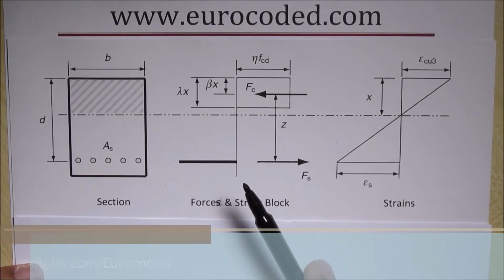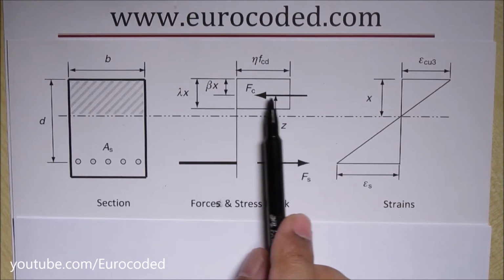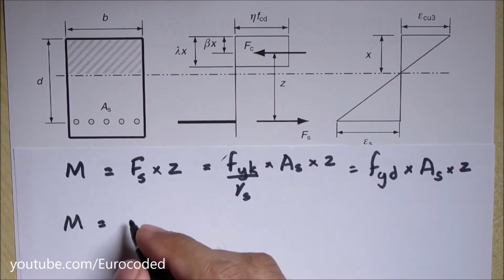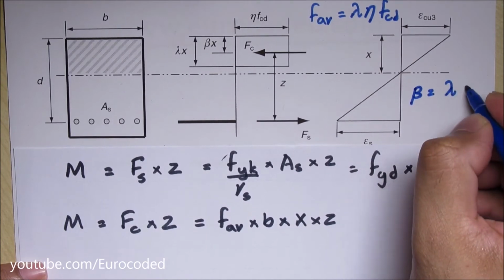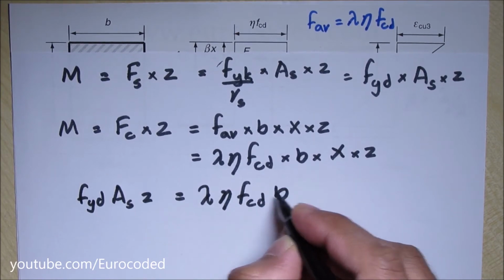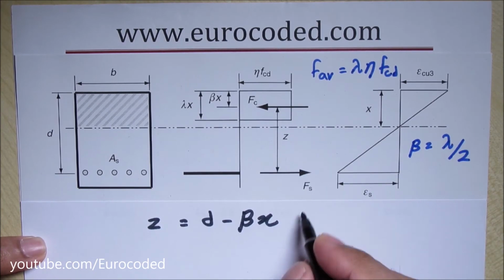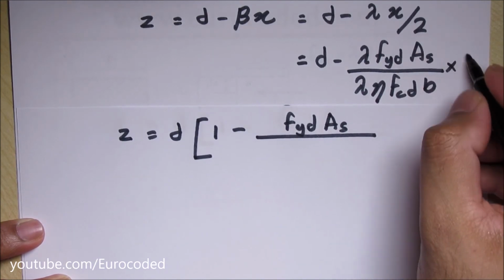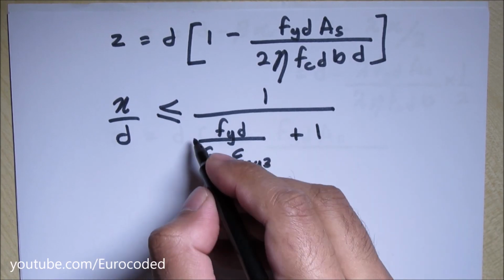How to Calculate Lever Arm of Internal Forces (z)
A short tutorial to show you how to calculate lever arm of internal forces (z) in accordance with Eurocode 2 (EN1992) and UK National Annex.

M – Bending moment
Fs – Tensile force
Fc – Compressive force

b – Overall width of cross-section
d – Effective depth of cross-section
x – Depth of compression zone
z – Lever arm of internal forces
As – Cross sectional area of reinforcement
Es – Design value of modulus of elasticity of reinforcing steel

f_yk – Characteristic yield strength of reinforcement
f_yd – Design yield strength of reinforcement
f_av – Average stress in concrete
f_cd – Design value of concrete cylinder strength of concrete at 28 days

Gamma_s – Partial material factor for reinforcing steel
Beta – Centroid ratio – depth to the centroid of the compressive force over depth of compression zone
Eta – Effective strength factor
Lambda – Effective height factor
Sigma_cu3 – Ultimate compressive strain in the concrete

Design to Eurocodes:
EN 1990 (EC0) - Basis of structural design
Design to Eurocode 1 - EN 1991 (EC1) - Actions on structures
Design to Eurocode 2 - (EN 1992 EC2) - Design of concrete structures including concrete bridges
Design to Eurocode 3 - (EN 1993 EC3) - Design of steel structures including steel bridges
Design to Eurocode 4 - (EN 1994 EC4) - Design of composite steel & concrete structures including composite bridges
Design to Eurocode 7 - (EN 1997 EC7) - Geotechnical design